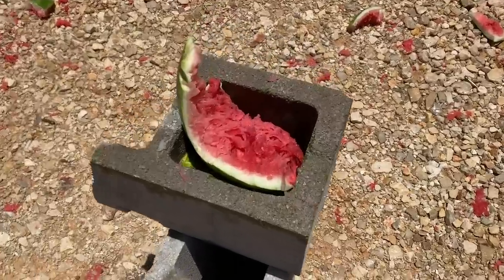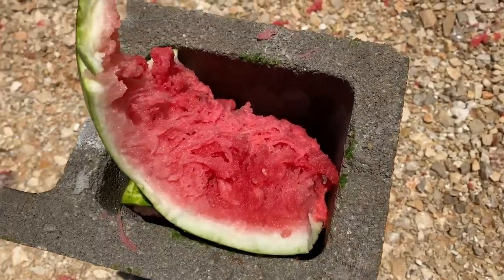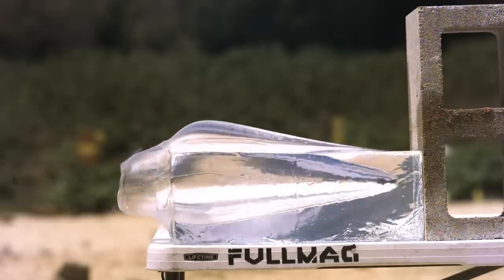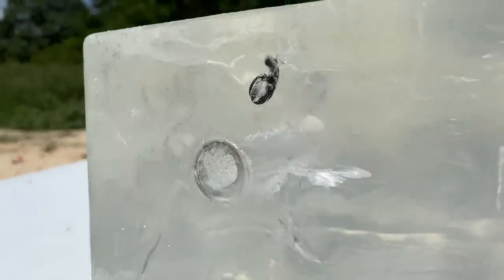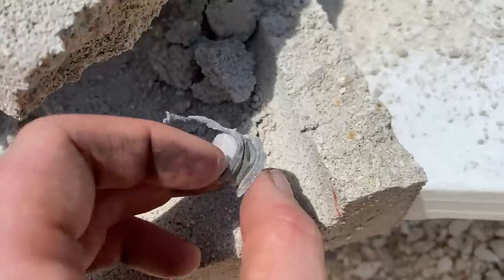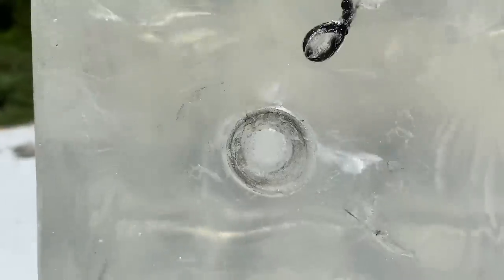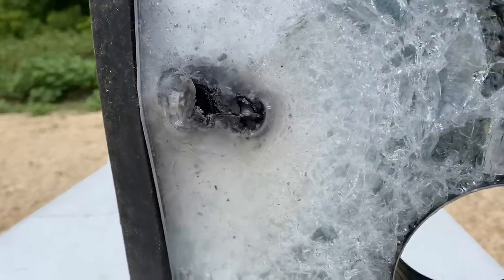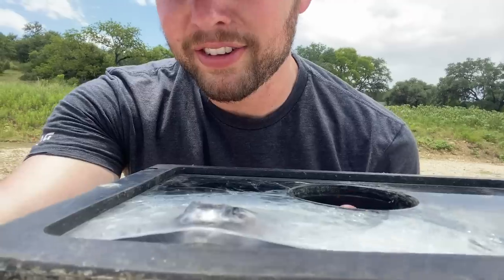Dumbbell Slugs vs Bulletproof Glass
@00:00 Teaser - Slowmo Intro
@00:23 About this video & chapters
@00:40 Reaching out toTaofledermaus
@01:12 About the 940 JM Pro
@02:00 New Wolf Pack Members
@02:15 How YT Hurts Our Channels
@04:02 Dumbbell Slug vs Watermelon
@06:25 Dumbbell Slug vs Ballistic Gel
@10:35 Dumbbell Slug vs Bulletproof Glass